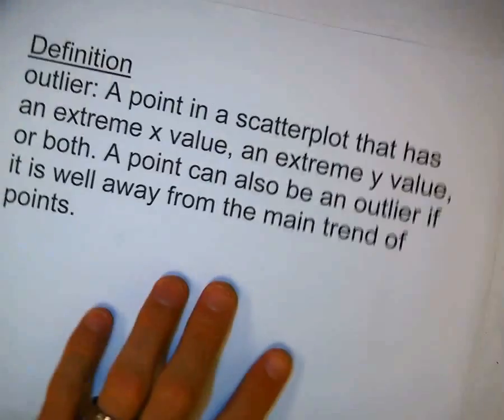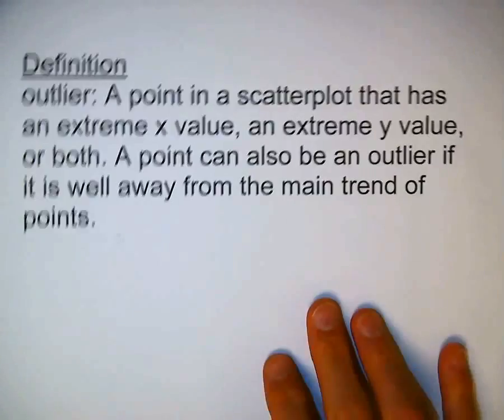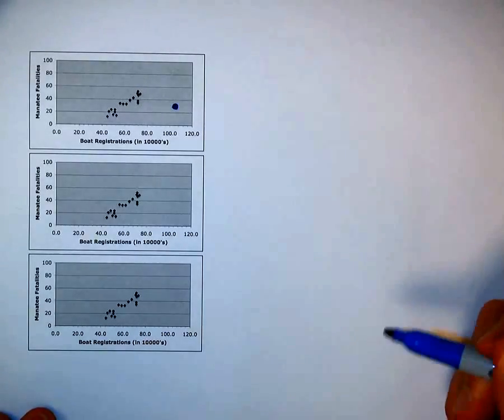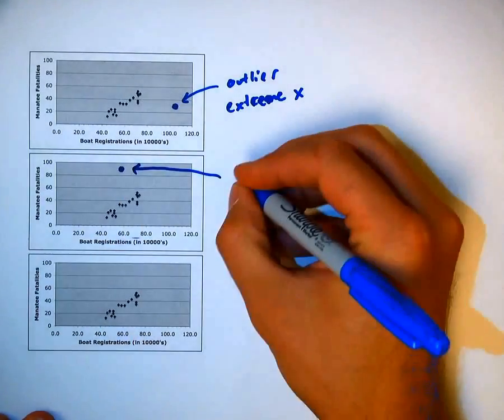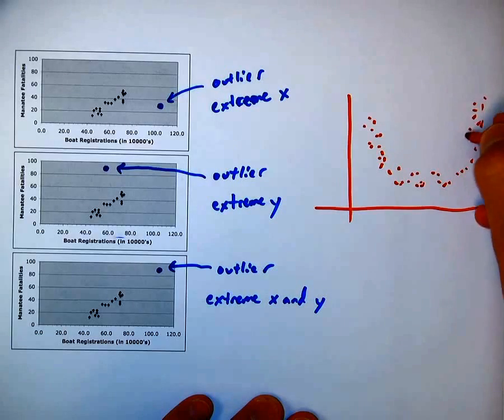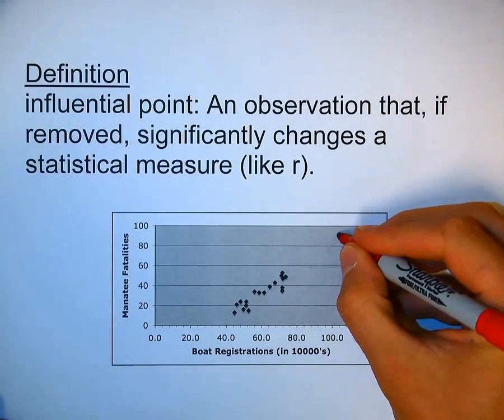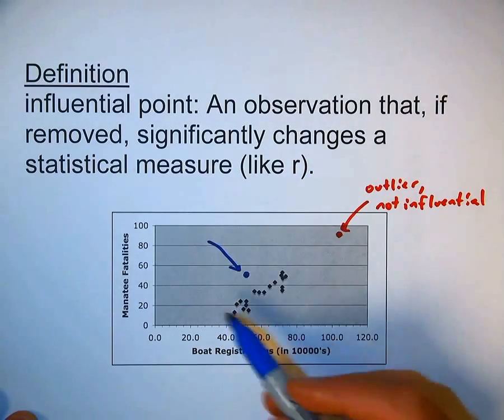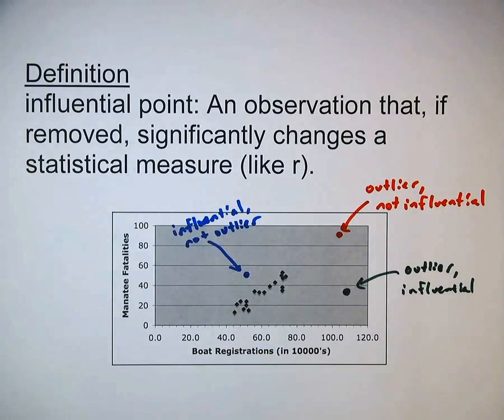5 2 4 Outliers and Influential Points